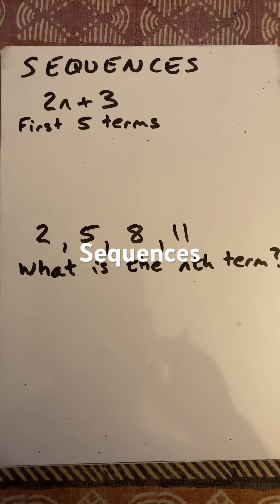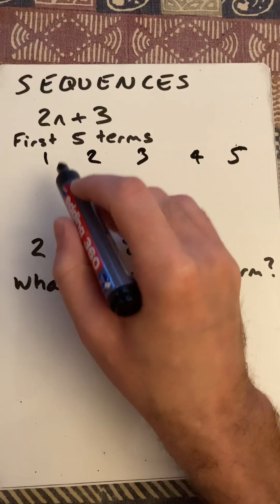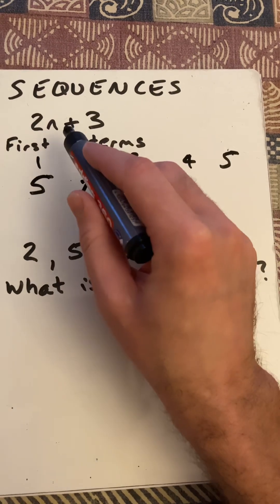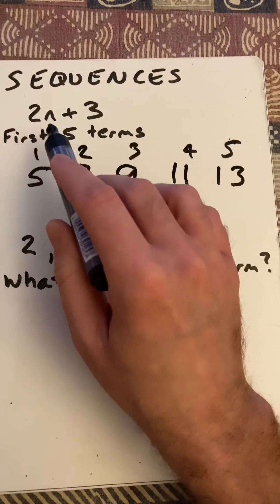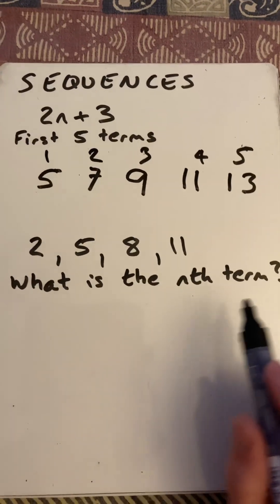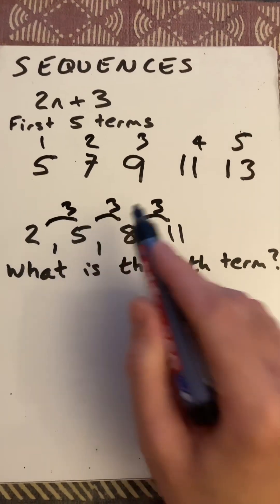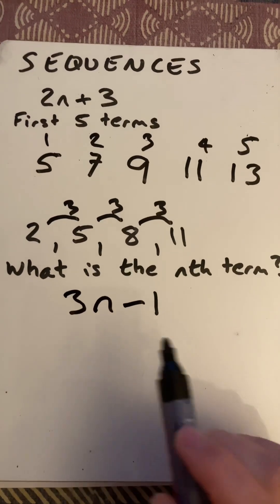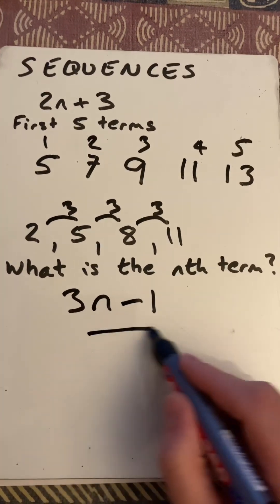Sequences maths nth term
Maths short on sequences
Generating first five terms using substitution
Finding the nth term by working out the “gap” between terms and adjusting